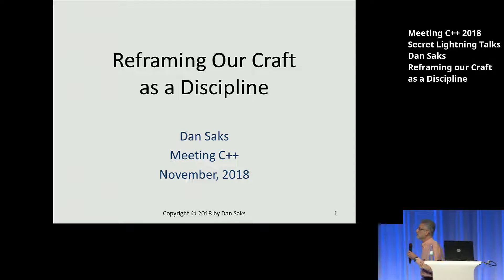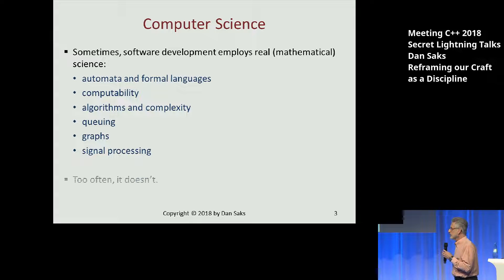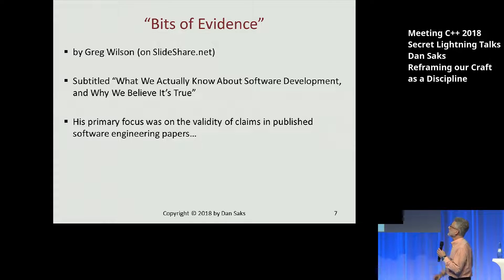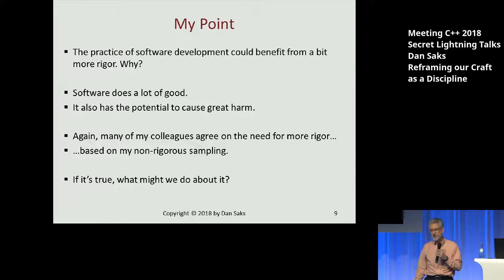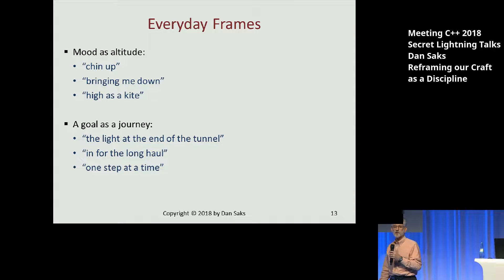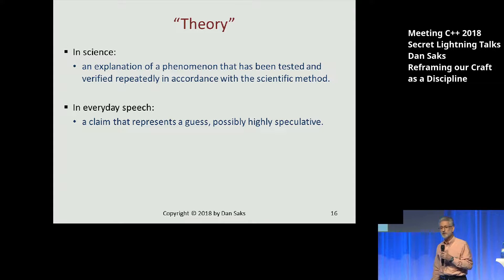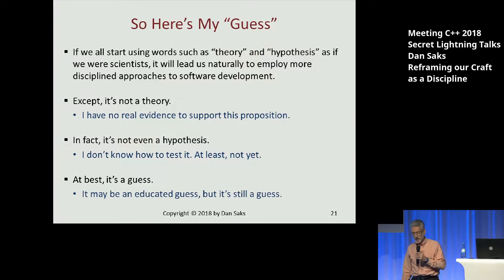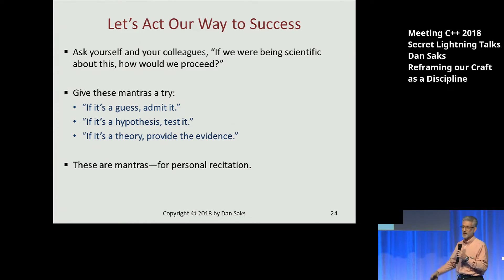Reframing our Craft as a Discipline - Dan Saks - Meeting C++ Secret Lightning Talks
Framing our Craft as a Discipline
Dan Saks
Meeting C++ Secret Lightning Talks